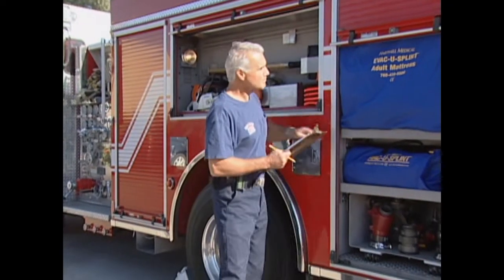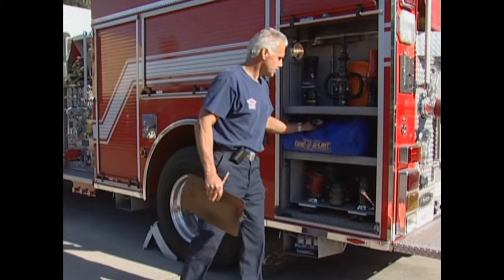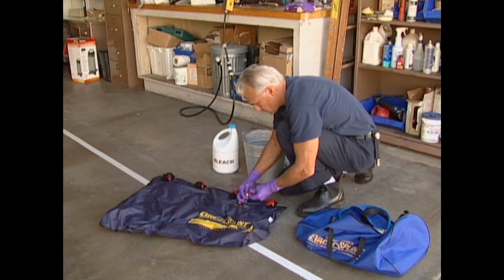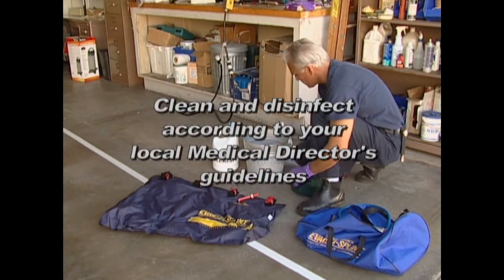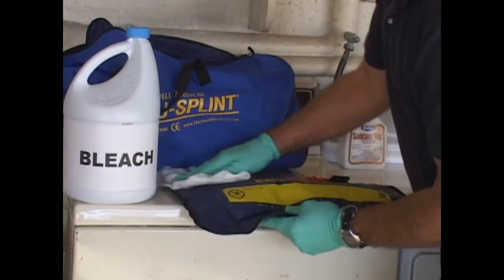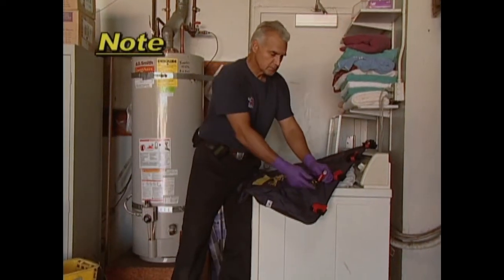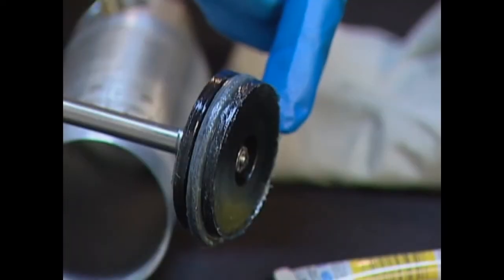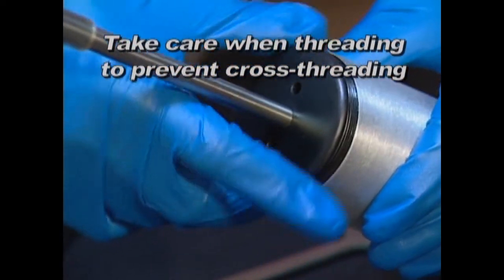EVAC-U-SPLINT Maintenance Guidelines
Instructions on cleaning and caring for your EVAC-U-SPLINT extremity vacuum splints and the aluminum vacuum pump.